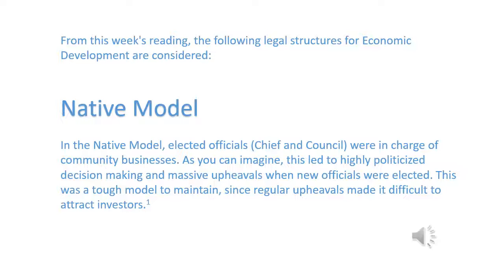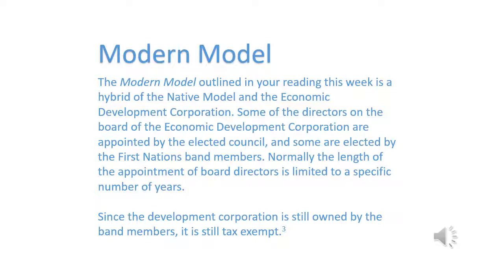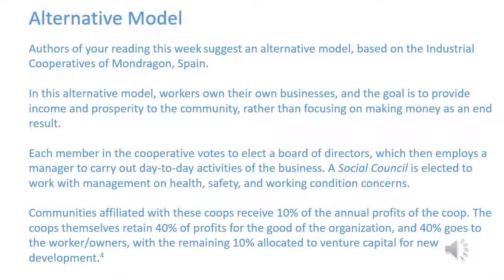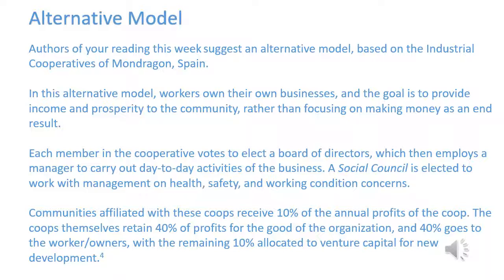Legal structure for economic development - Legal Structures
ABG111 Economic Development Week 6: Legal structure for economic development - Legal Structures